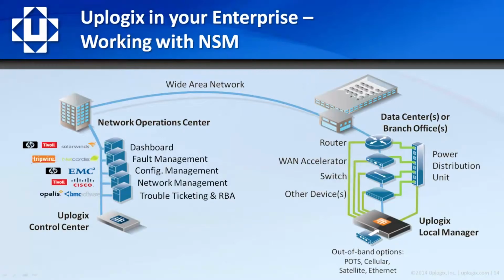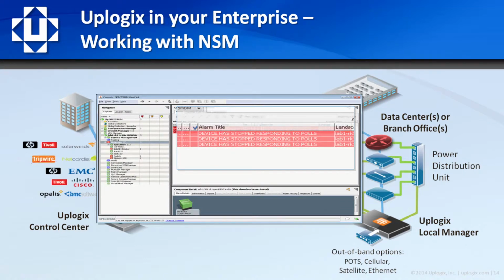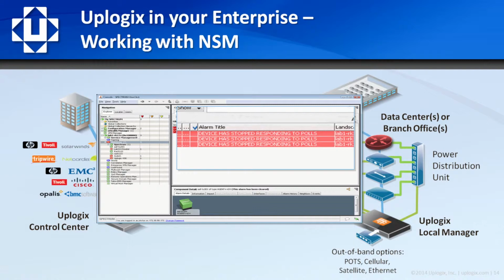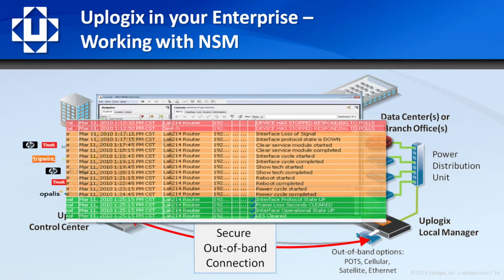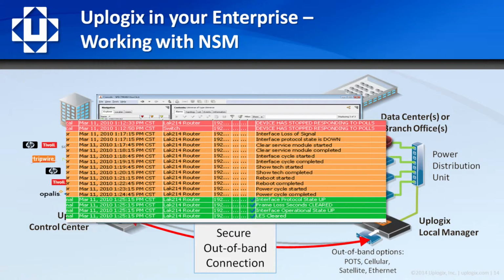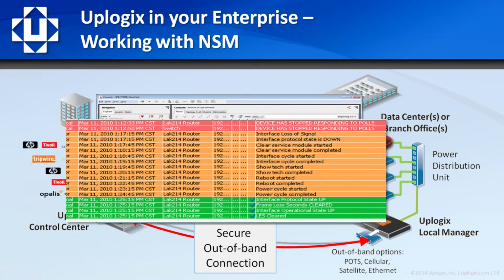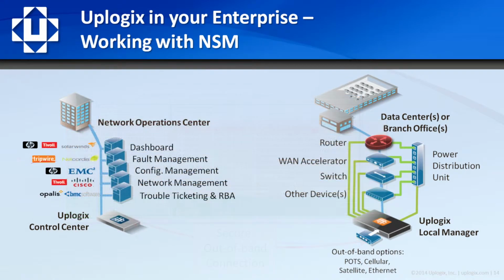Making centralized network management tools stronger with Local Management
Traditional network management tools rely on the network to manage the network, meaning that remote monitoring such as SNMP polling is useless when the network is down. In addition to recovering the network from most issues, Uplogix can automatically back-fill centralized tools during an outage over an out-of-band link.